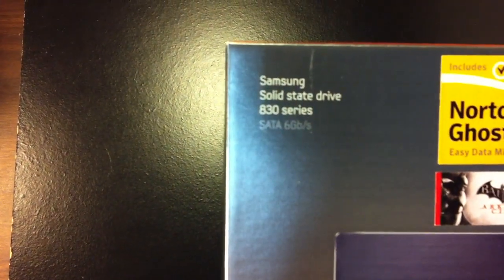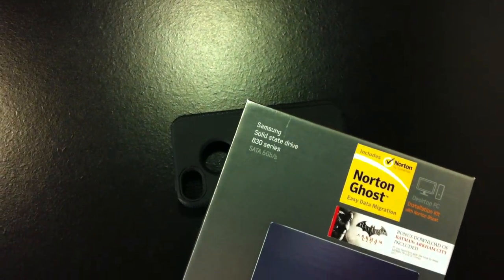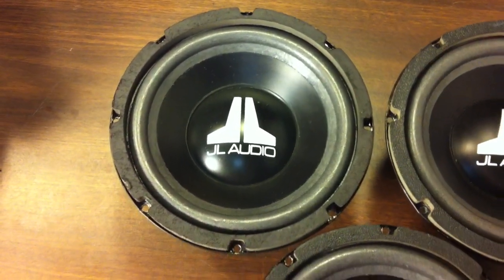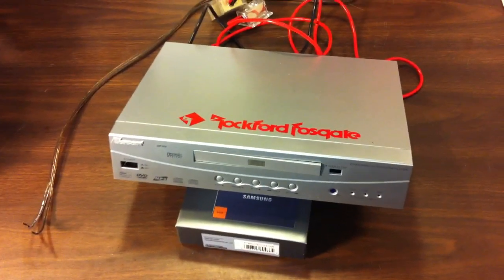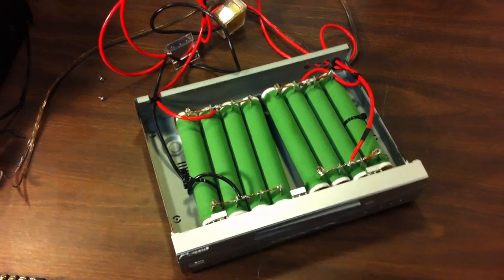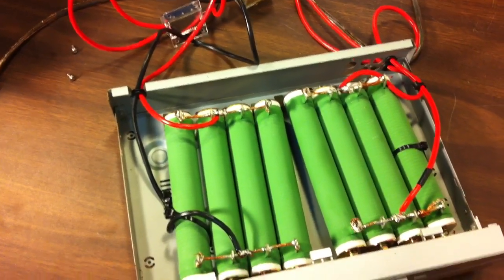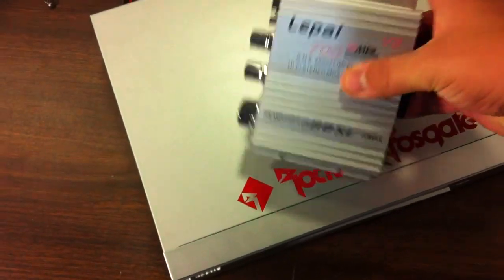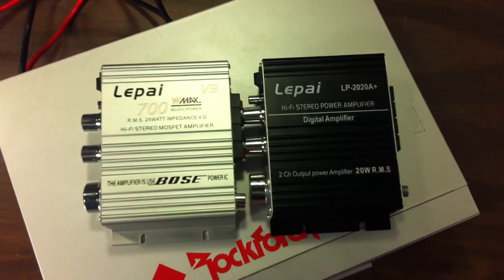OldSchoolStereo Updates and Upcoming Videos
Just a quick update showing new additions to the OldSchoolStereo.com labs. I decided to replace my dead hard drive on my editing computer instead of replacing the computer. I picked up a Samsung 64GB SSD from TigerDirect for $100. This will allow me to get back to editing using Sony Vegas Pro instead of relying on my iPhone 4 for all of my videos (although it has done pretty well thus far!)

I also show off the JL Audio 8W6 subwoofers and their new surrounds. A local stereo shop has a speaker repair center and they replaced the surrounds I got at Springfieldspeakerrepair.com. The surrounds look almost exact to the JL ones, so I'd recommend them if you are in the market. We'll put those 8W6's in a box soon enough and test them on the bench and in my car...can't wait to hear them!

Next up is the my latest resistor load. I briefly showed this off in an earlier video, but spent more time going over the design and operation of the 960W additional dummy load (who are you callin' dummy?)

Finally, I show off the next amp in the "Chinese Mini Amp Invasion" shootout, the Lepai LP-V3. This amp touts the "BOSE" power IC and promises the highest MAX output (who cares) and 25W RMS output (we'll see about this).

-BigDWiz